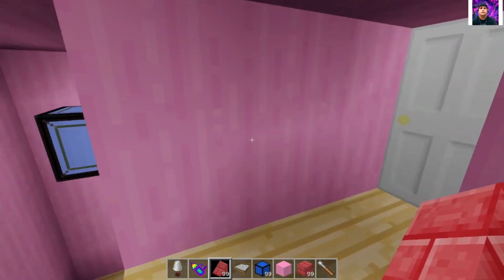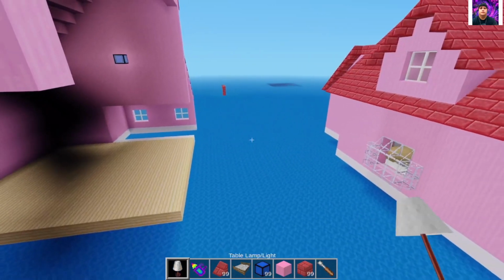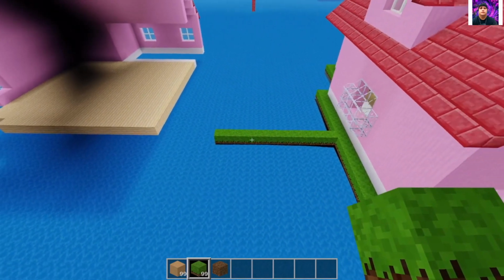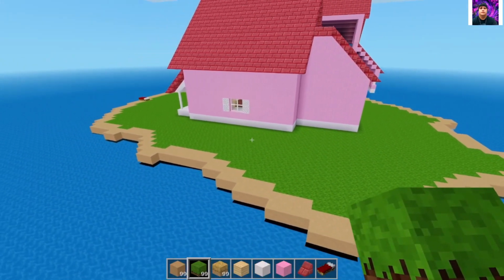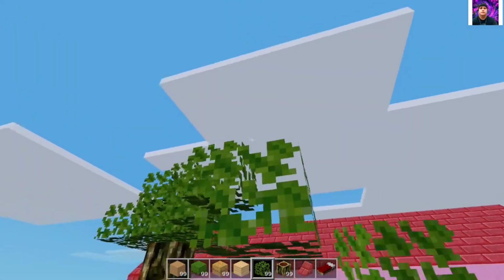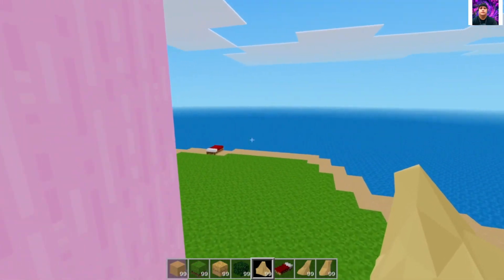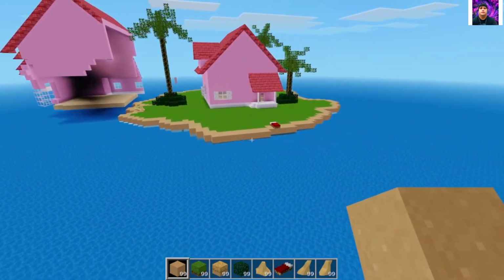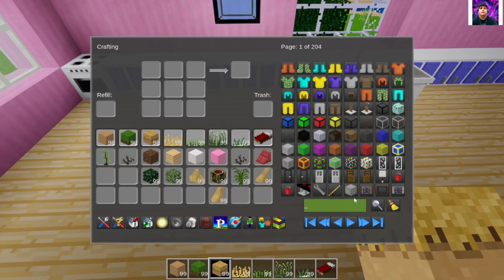Minetest Dragon Ball z universe map finishing Kame house ep3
My current video upload schedule
monday 1 episode minetest working on building kame house
wednesday 2 Dragon ball Super mugen V3 videos and 2 Naruto MUGEN Battle Climax video
Friday 1 episode minetest working on Dragon ball z builds
Sunday playing entropy zero

Other youtube channel The omega crazytails music Nightcore wild audio
Tuesday 2 Nightcore Escape the fate videos
Saturday Chipmunk style Five nights at freddys one more night and Chipmunk style Linkin park crawling

I will keep updating these schedules as i change what i am currently doing.
I hope you are all enjoying my channel Be sure to hit that like button, and subscribe and keep up with the latest omegacrazytails videos and news Thank you for watching and have fun

Kame House appears to be a prefabricated building, as it can be capsulized and relocated with ease. When Goku and Krillin begin their training under Roshi, he places the house inside a capsule and moves it to a larger island. Some time after the 21st World Martial Arts Tournament takes place, Kame House is apparently moved back to its original location.

Dragon Ball Fighters DB Ep 18 001
Kame House on Training Island

During the King Piccolo Saga, Kame House is moved again, in order to hide it from King Piccolo's henchman Tambourine. Eventually Tambourine does locate it, although ironically he had stopped to ask directions to the original island. He fights the injured Yamcha, but is forced to leave before he can kill his target.

In addition, the appearance of the small island on which Kame House is usually situated changes several times throughout the series. It can be presumed that the house is relocated to different islands for reasons unknown.